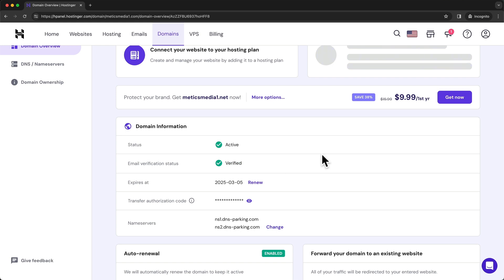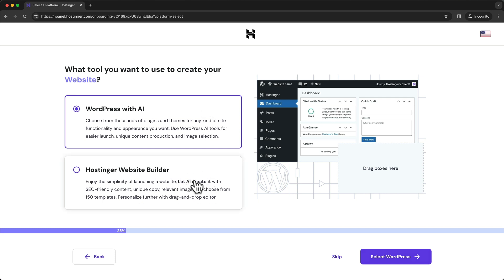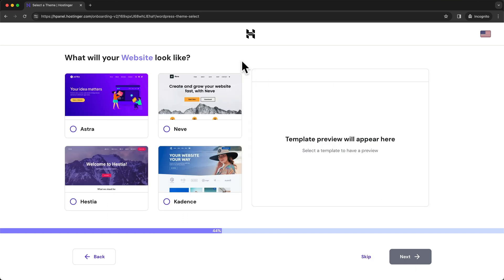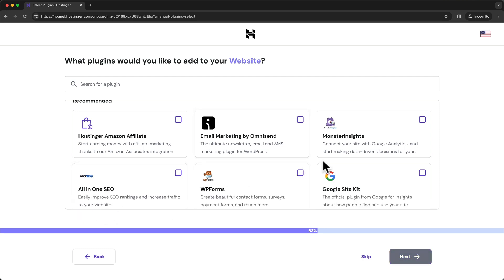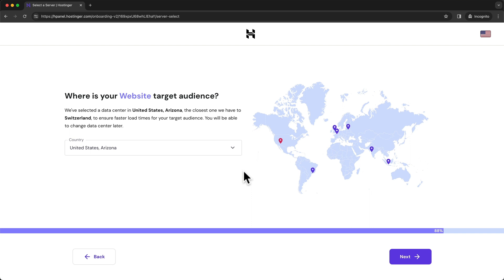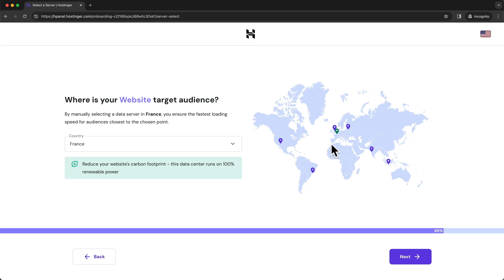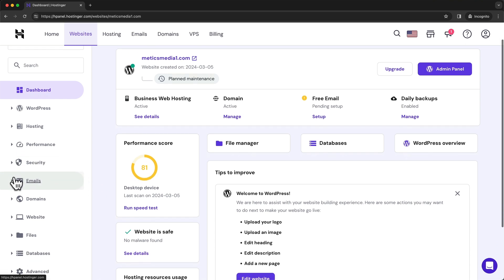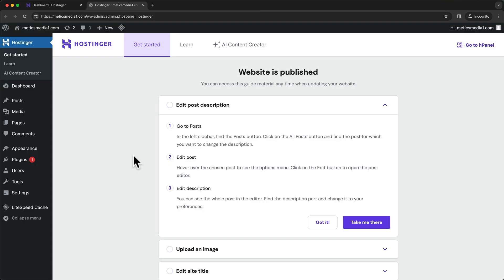How to Install Wordpress in Hostinger - Step by Step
In this video I’ll show you step by step how to install wordpress in your hostinger account.